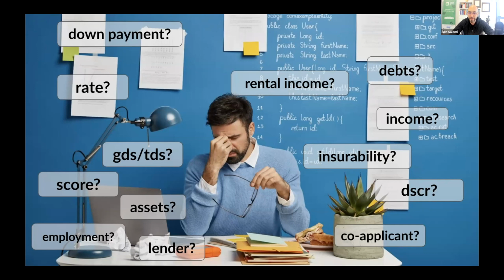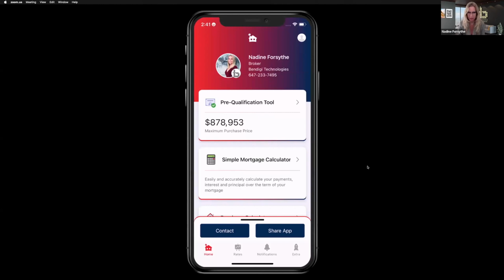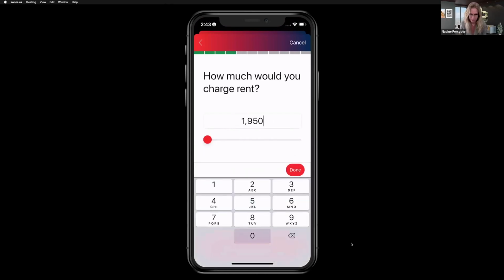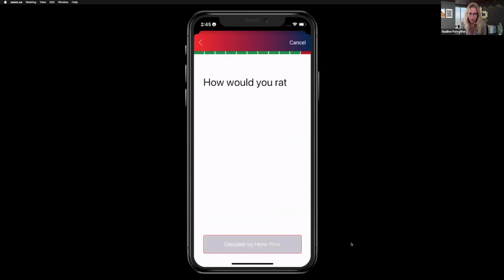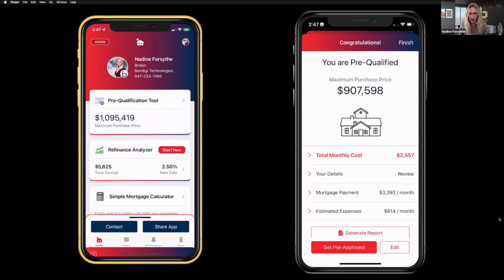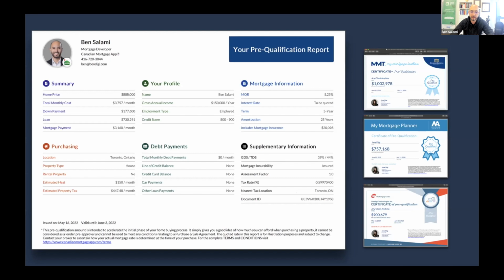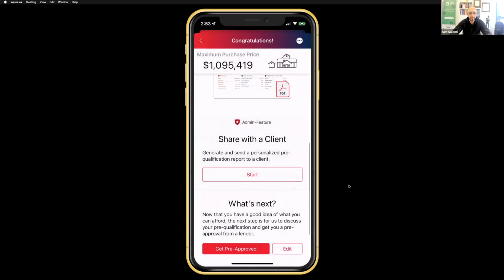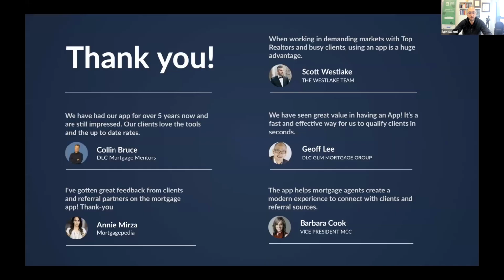W14 - Pre-Qualification Tool (Base Version)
Join us in this exciting session where Ben teams up with Nadine Foresight, our Director of Sales, to unveil the ultimate solution to one of the mortgage industry's biggest challenges: pre-qualification!

In this video, you’ll learn:
✅ What pre-qualification is and why it’s essential for homebuyers and brokers.
✅ How our innovative Pre-Qualification Tool simplifies the process for both mortgage agents and their clients.
✅ Step-by-step demo of how clients can quickly determine their maximum purchase price – all from the comfort of their couch!
✅ How brokers get real-time notifications, detailed reports, and warm leads effortlessly.

💡 Why You Should Watch:
Whether you're a mortgage agent, realtor, or homebuyer, this tool will change how you approach home affordability. Plus, hear a glowing testimonial from a satisfied user and get inspired with creative ways to use the app in your business.

🆓 FREE Training Resources:
Want to dive deeper? Access our training video library for step-by-step guidance. Simply scan the QR code at the end of the video!